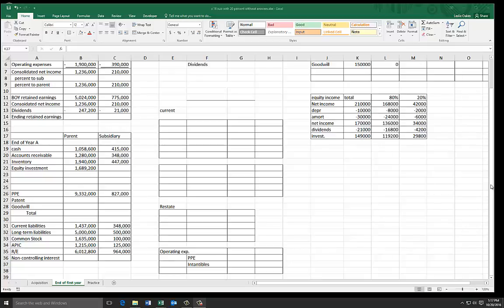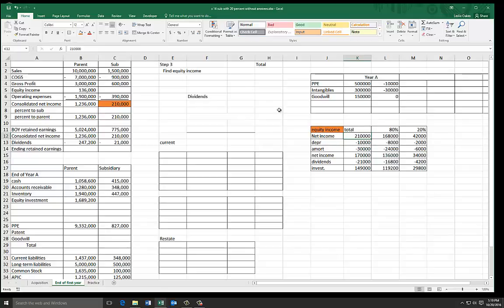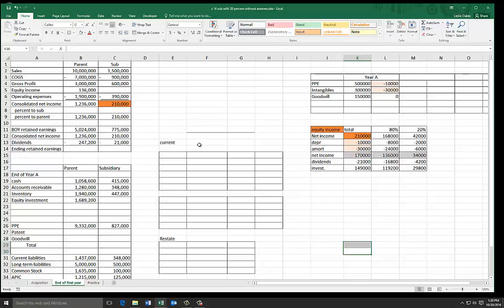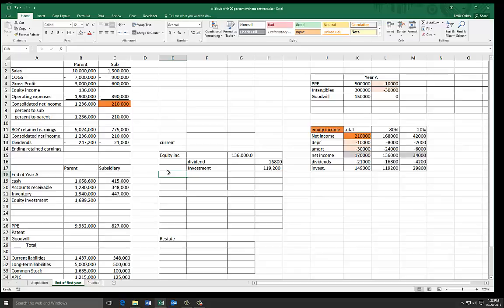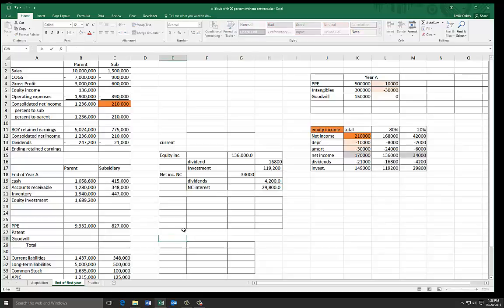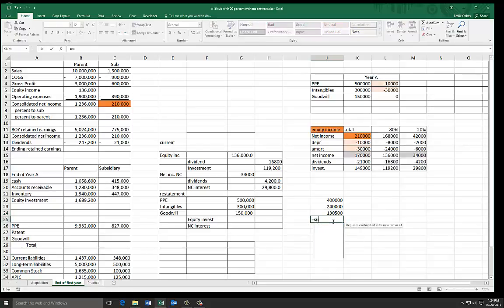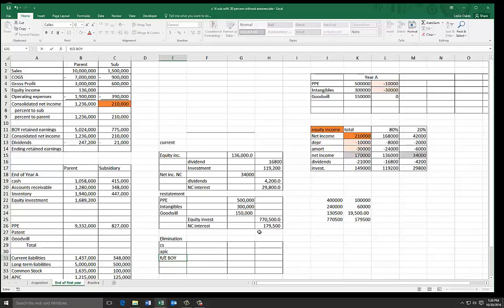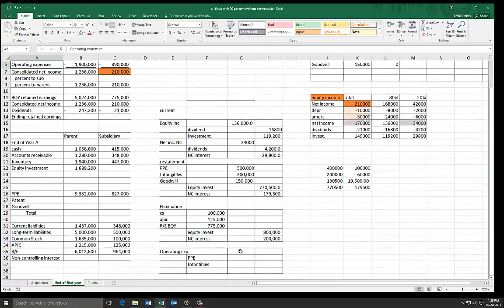video 2b 80 20 yr 1